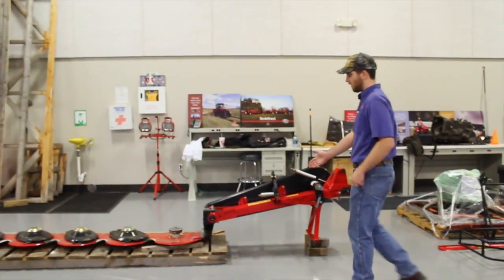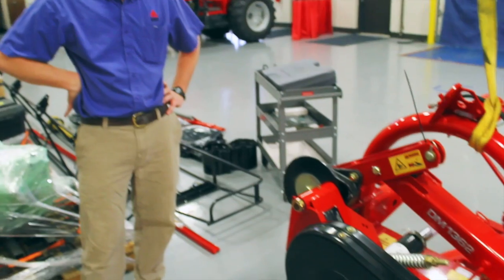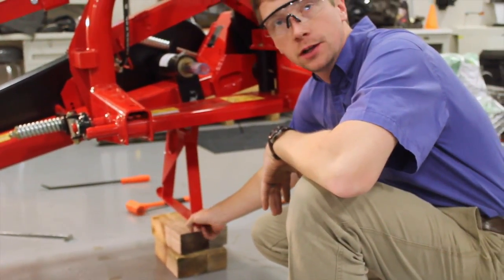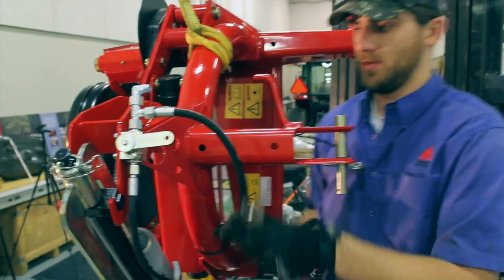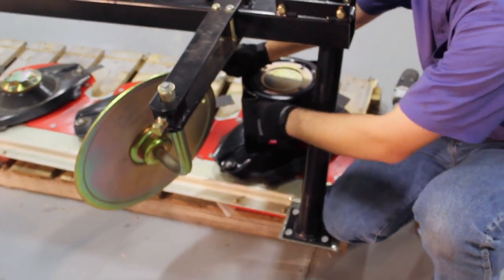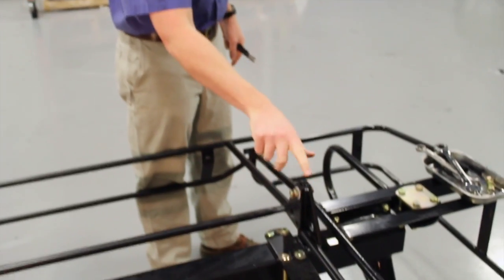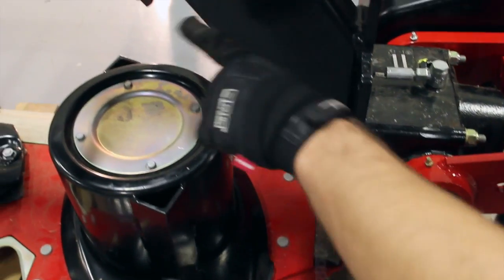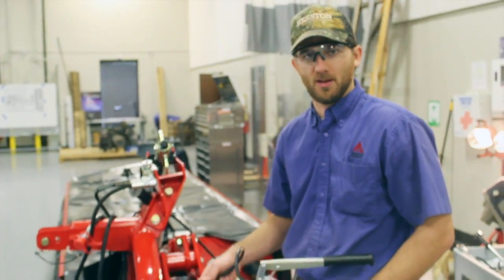Disc Mower Setup Guide